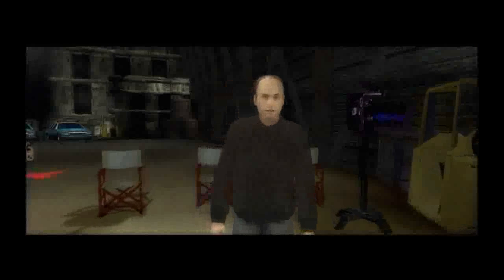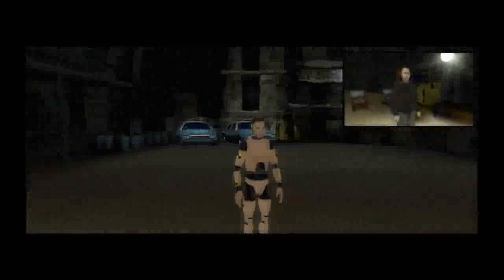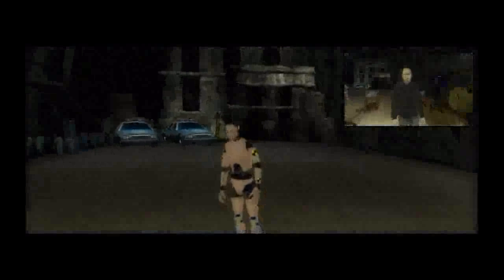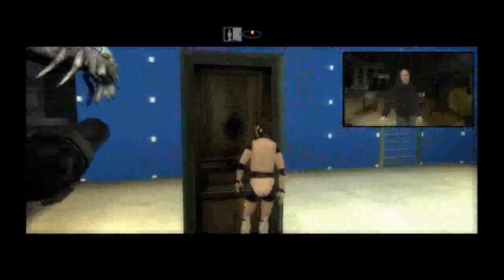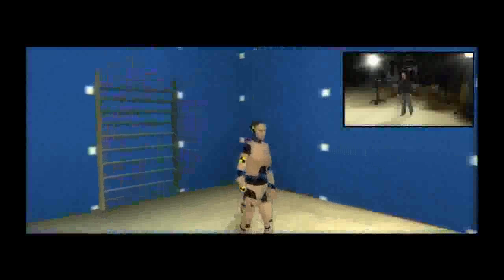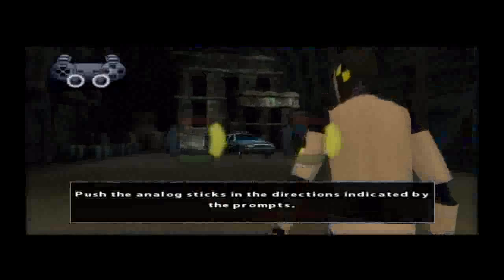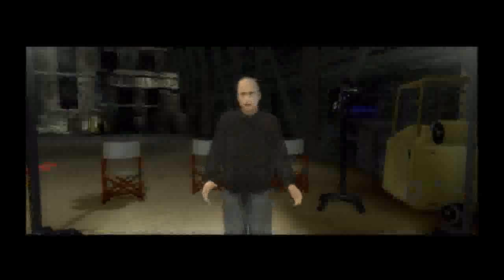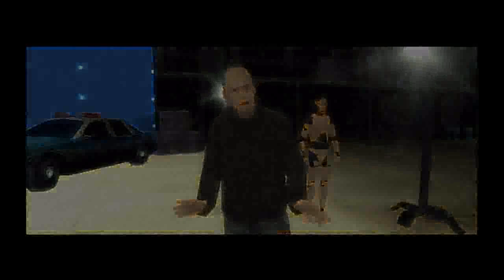Indigo Prophecy Part 2